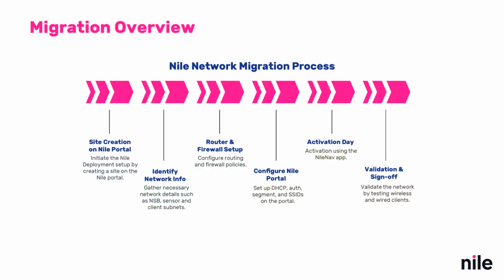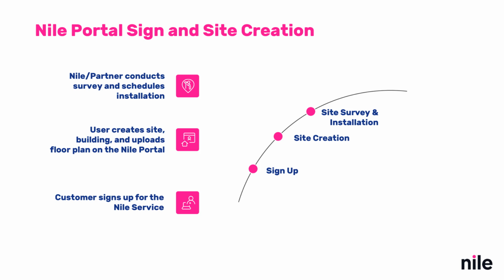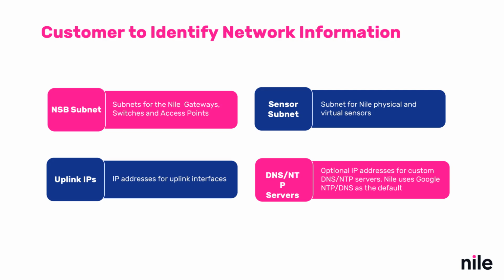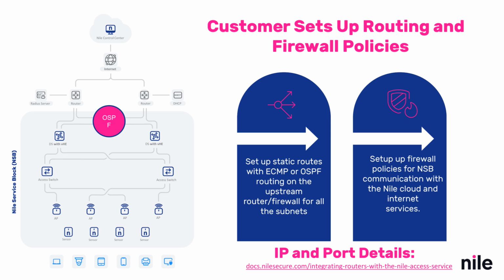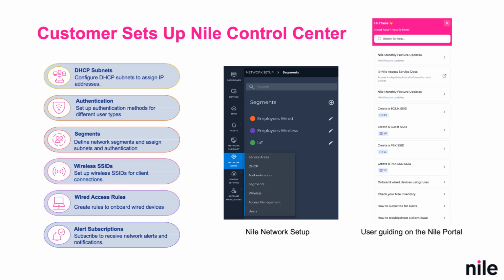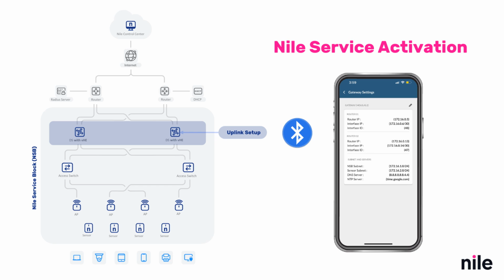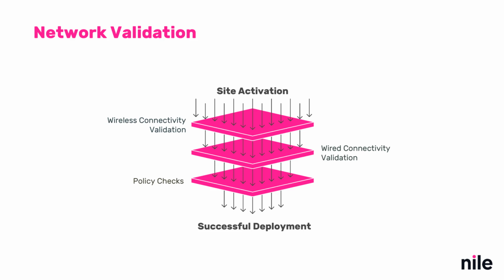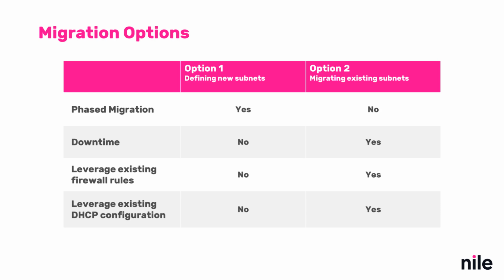5. Migrating a Legacy Network to Nile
Ready to modernize? We’ll guide you step-by-step through the process of migrating your existing network to Nile. From preparation to activation, this walkthrough ensures a smooth, secure, and predictable transition to an autonomous, service-based network.